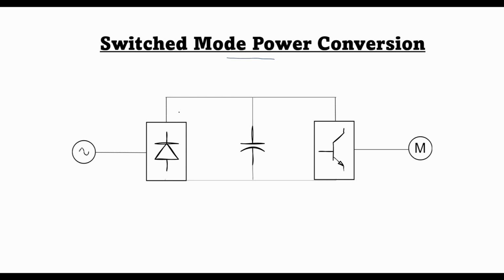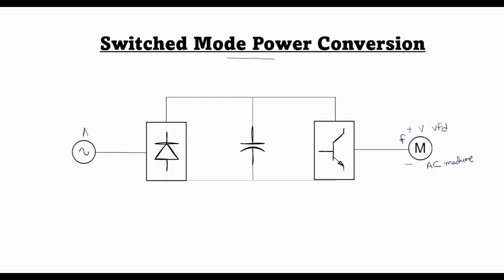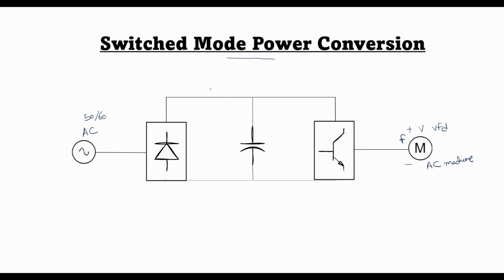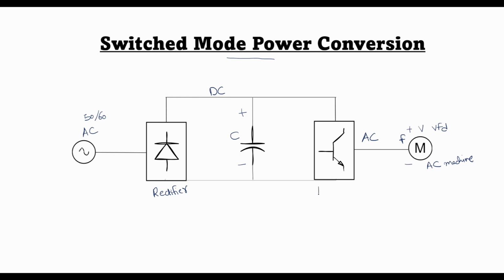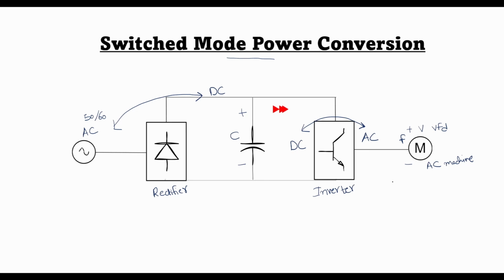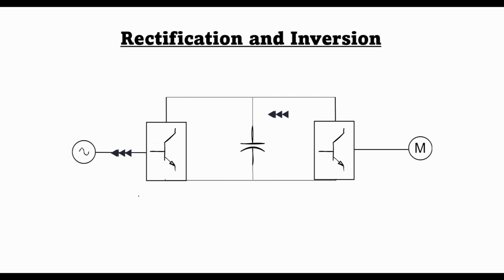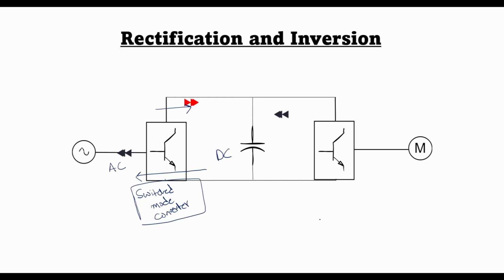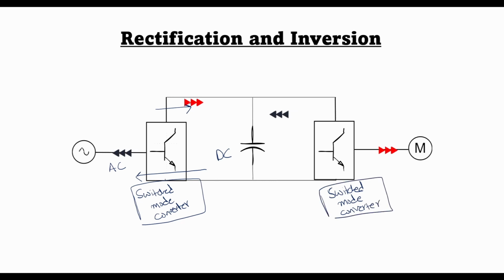Switched Mode Power Conversion | Exploring Rectifying and Inverting Modes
Join us for an insightful exploration into switched mode power conversion, focusing specifically on the rectifying and inverting modes of operation. This lecture is designed to provide a thorough understanding of these two critical modes, which are fundamental to the functioning of modern power electronics. Ideal for students and professionals in the field, we'll delve into how these modes operate, their applications, and the key differences between them. Gain a deeper appreciation of the intricacies involved in switched mode power supplies and their role in efficient power conversion.